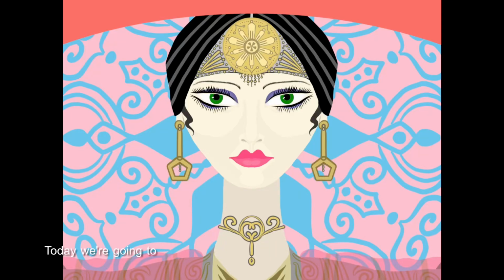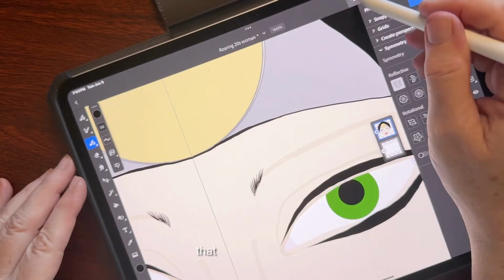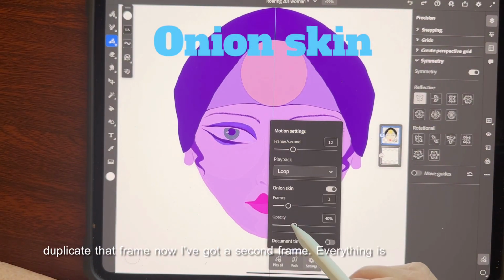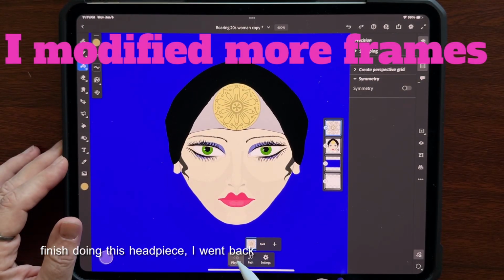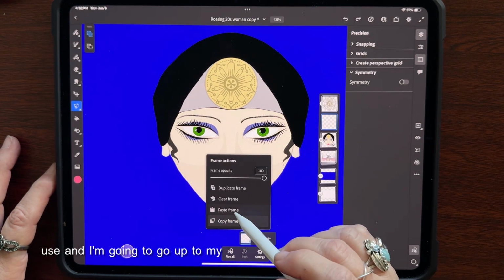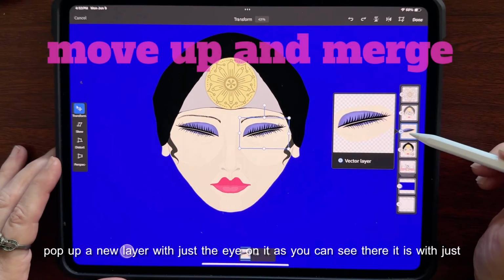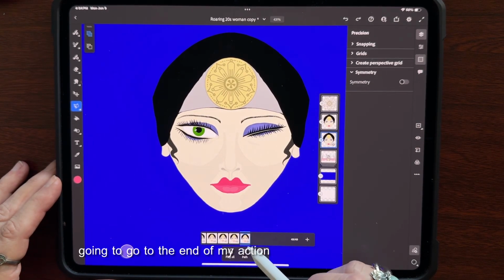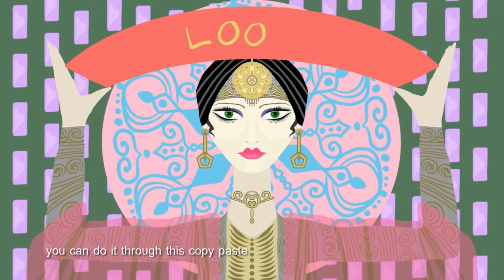How to Animate a Blink and a Wink in Adobe Fresco (step-by-step for beginners.)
Learn how to animate a blinking eye and a playful wink using Adobe fresco on your iPad! This beginner friendly tutorial walks you through the process step-by-step so even if you’ve never animated before you’ll walk away with a fun and expressive portrait perfect for artist exploring motion in their drawings are anyone curious about adding life to digital illustrations. No experience needed just your iPad Apple Pencil and Adobe fresco.
Today I created a blink and wink eye blink animation in Adobe Fresco on an iPad. I was inspired by Erte, a designer from the last century, and his art deco style. I worked on the details of the face before copying and animating the eye, using a drawing tutorial to guide me.